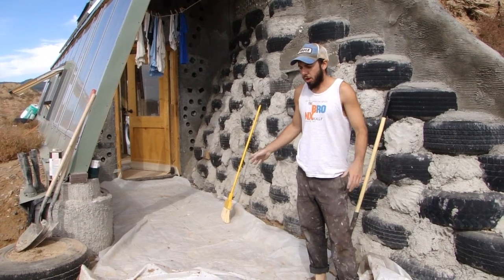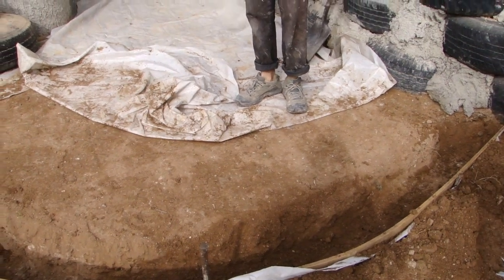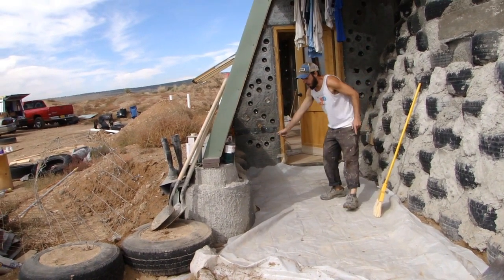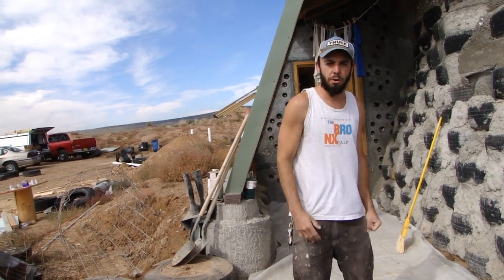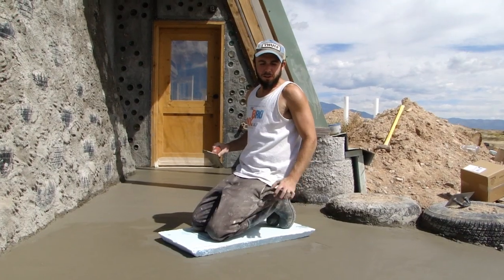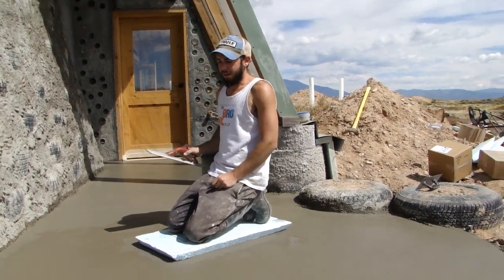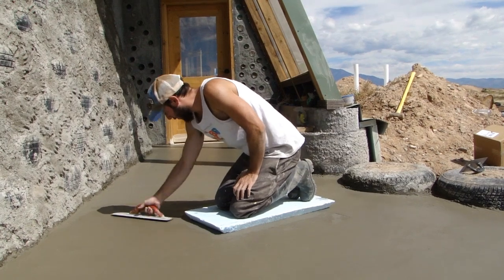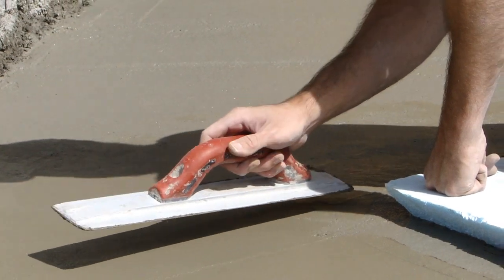Concrete Slab Floors - Part III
Part 3 of 4 on how to prep and pour concrete slab floors and patios in a Global Model Earthship.